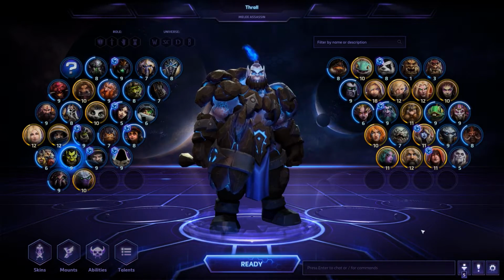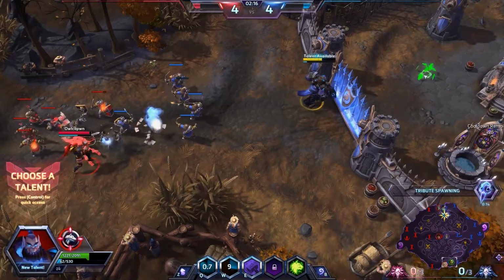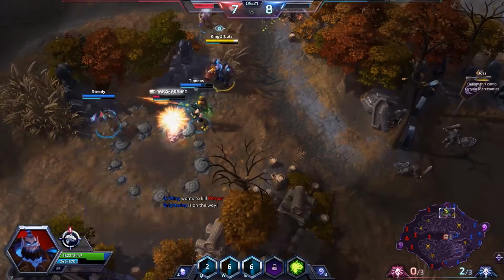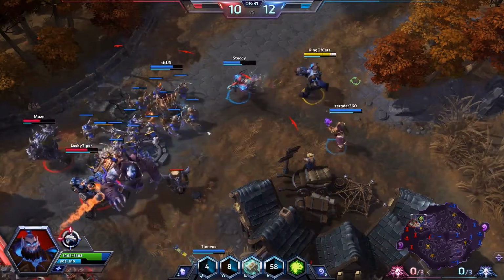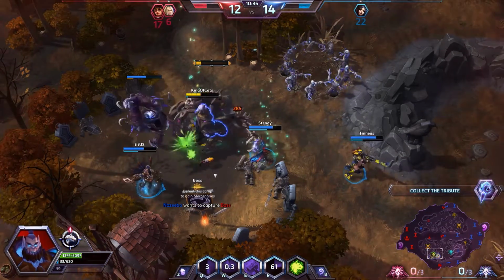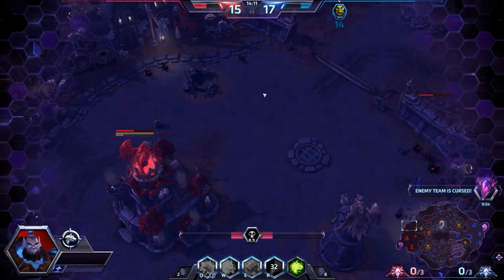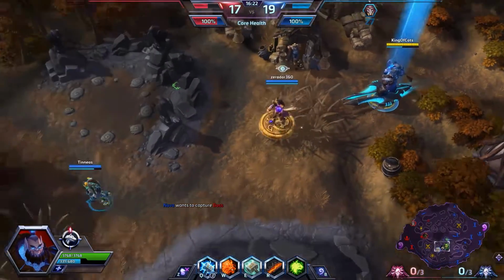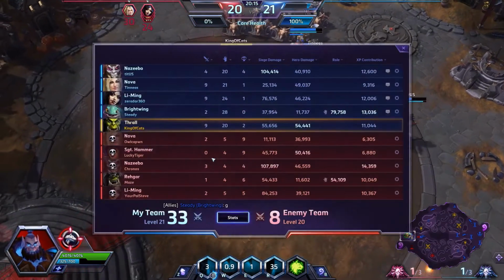Heroes of the Storm Thrall (Gameplay) Lightning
Al's Playworld brings you more Heroes of the Storm. Al finally caves in and does a Chain Lightning Thrall.